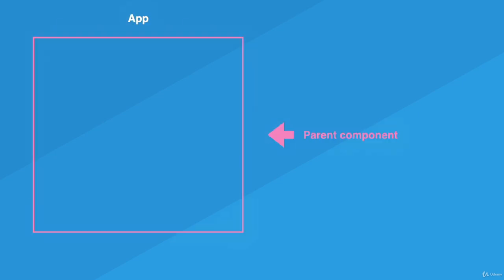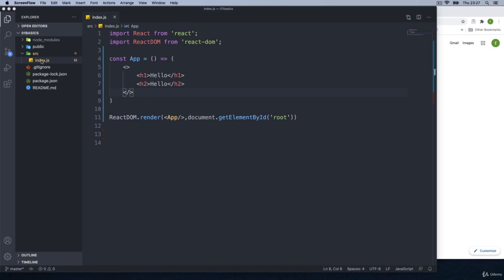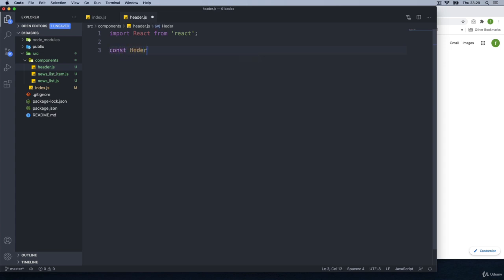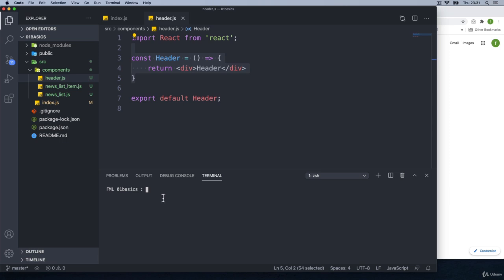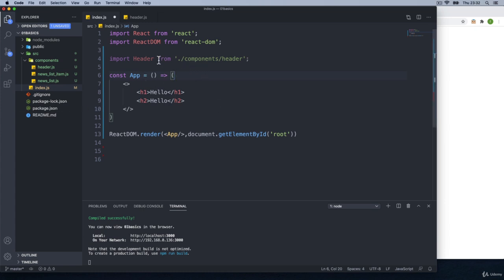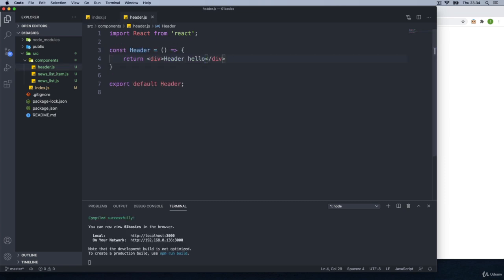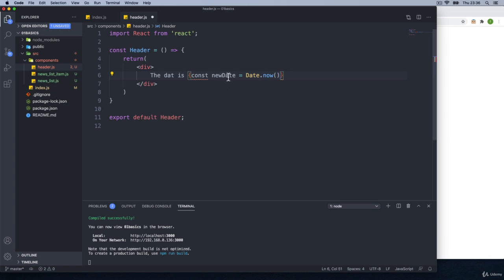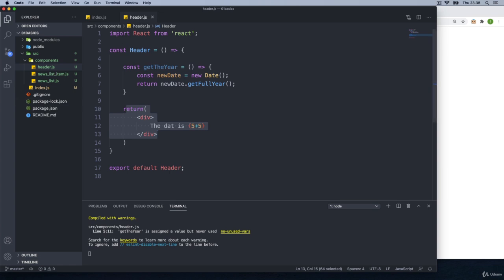Tutorial: Project structure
Welcome to our step-by-step guide on how to bundle a React app! In this tutorial, we'll walk you through the entire process of creating a production-ready bundle for your React application. Whether you're a beginner or an experienced developer, this video will help you optimize your React projects for deployment.

🔹 What You'll Learn:

Setting up a new React project using Create React App.
Understanding the importance of bundling in web development.
Configuring Webpack for efficient bundling.
Minifying and optimizing your code for better performance.
Handling environment variables and setting up different environments.
Deploying your bundled React app to popular hosting services.
🛠️ Tools & Technologies:

React: A JavaScript library for building user interfaces.
Webpack: A module bundler for JavaScript applications.
Babel: A JavaScript compiler.
Create React App: A tool to set up a modern web app by running one command.
📦 Why Bundling Matters:
Bundling is a crucial step in the development process that ensures your application is fast, efficient, and ready for production. By bundling your React app, you can improve load times, reduce server load, and enhance the overall user experience.

🌟 Highlights:

Easy-to-follow instructions.
Clear explanations of key concepts.
Practical examples and live coding sessions.
Tips and tricks for optimizing your React app.
We regularly post tutorials on web development, React, JavaScript, and more.

💬 Join the Community:
Share your thoughts, ask questions, and connect with fellow developers in the comments below. Your feedback helps us improve and create better content for you!